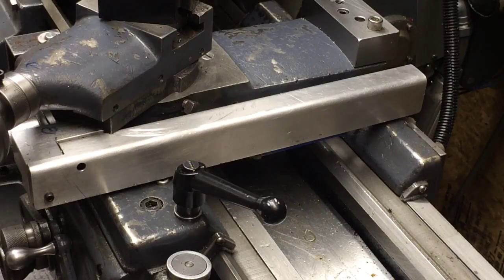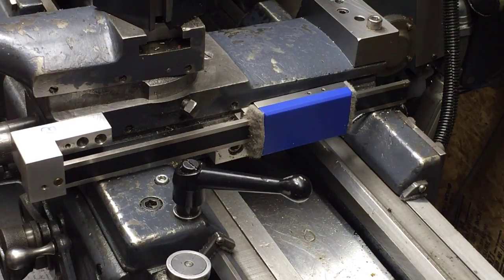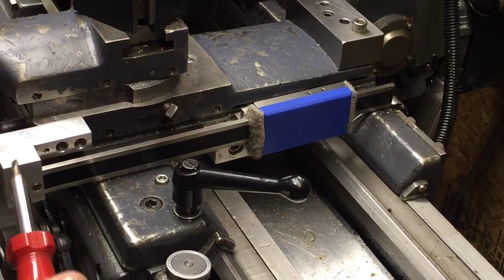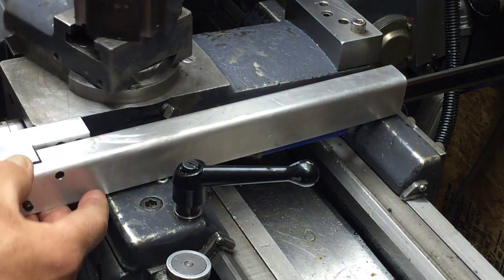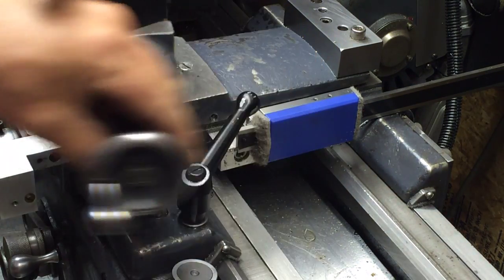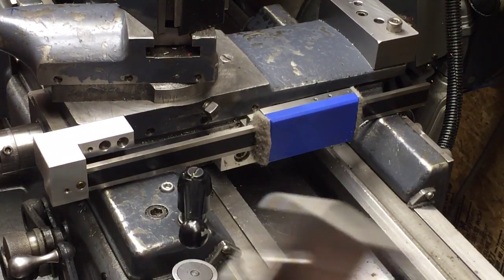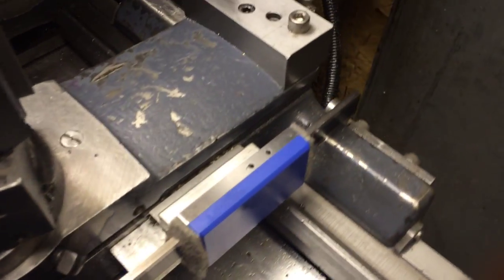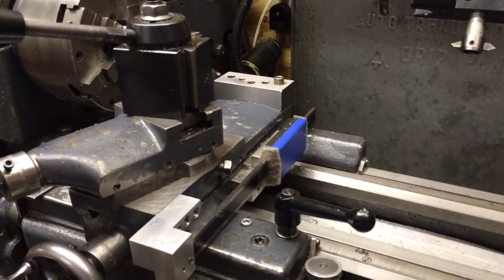Lathe DRO DIY Logan Lathe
I have mounted a simple DRO on the Cross Slide of my Logan Lathe.
I also have one on the Carraige, and they work great.

6" Cross Slide DRO
12" Cross Slide DRO
24" Carriage DRO
38" Carraige DRO